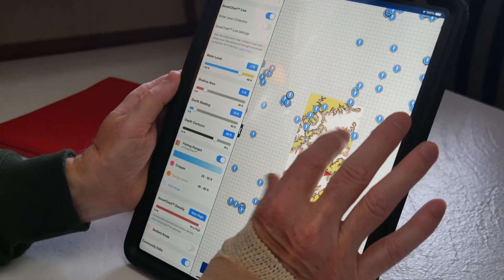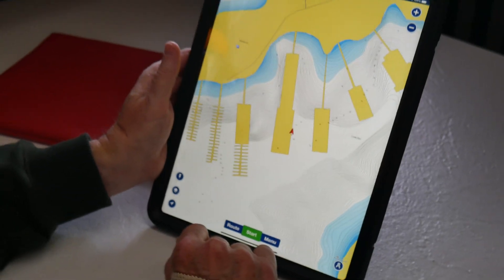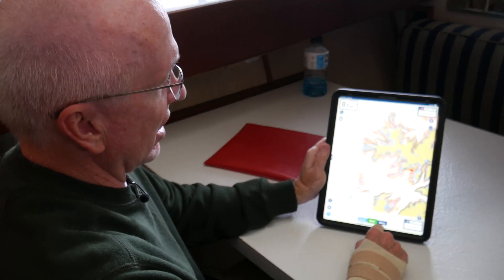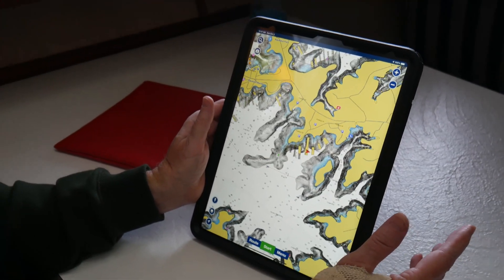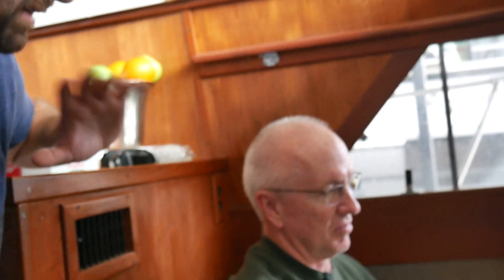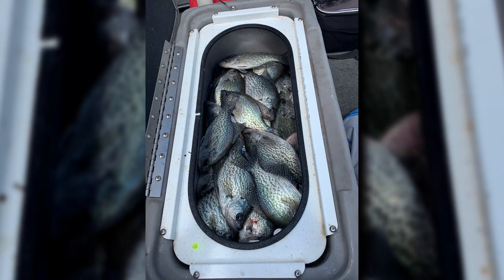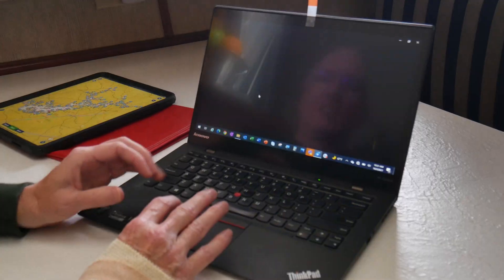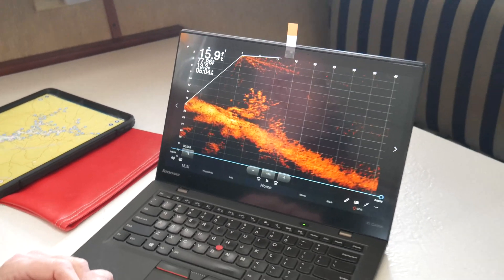Seeing underwater with SCIENCE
Navionics and sonar equipment can make a serious improvement for any angler.
Its completely legal in competition and can find fish in any lake on earth.

John McCalpin is sharing his expertise on his website and YouTube channel.